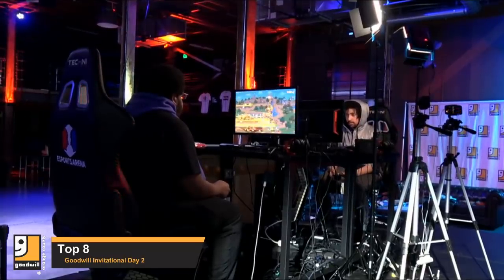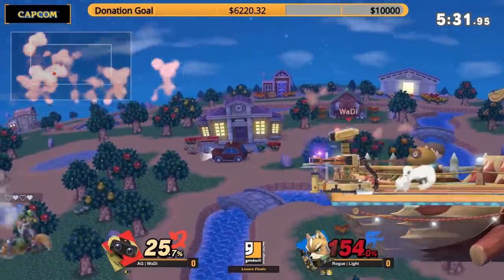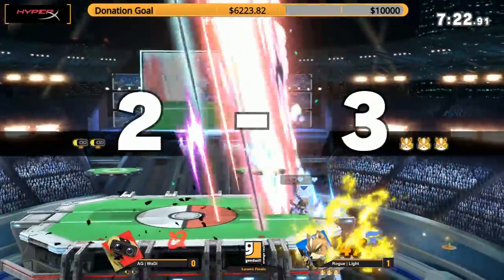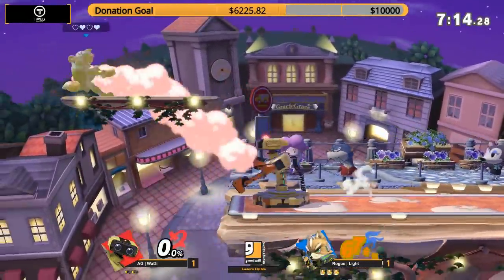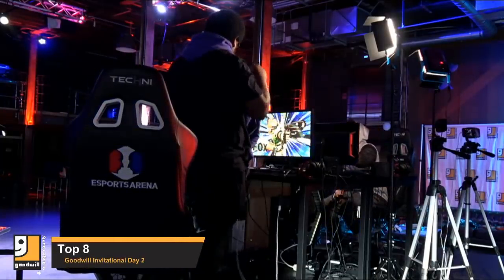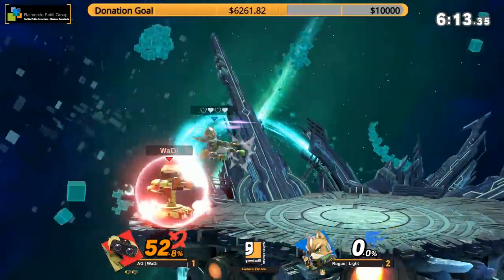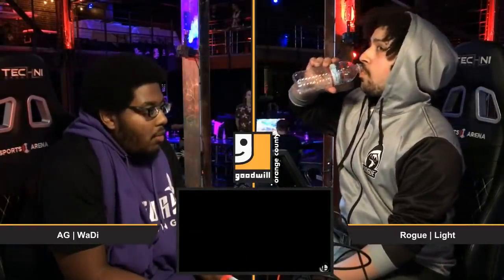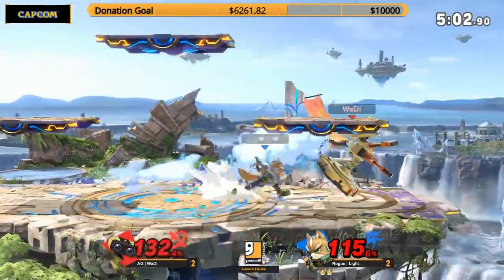Goodwill $10k Charity Invitational - AG | WaDi (Rob) Vs. Rogue | Light (Fox) Losers Finals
Support Goodwill of Orange County as they help people overcome disabilities and barriers to independence. Each dollar donated helps their innovative programs and services change lives